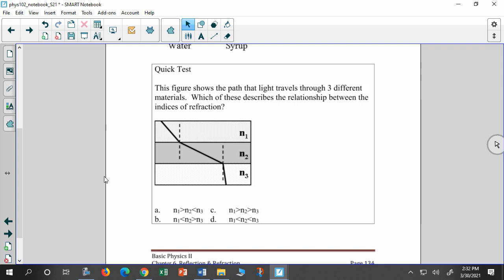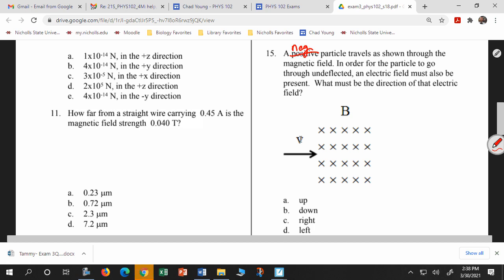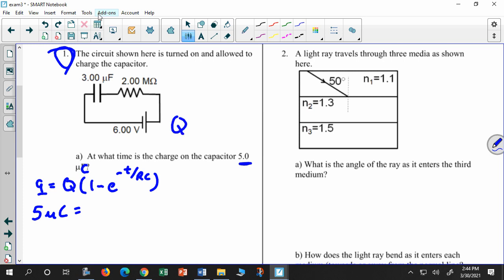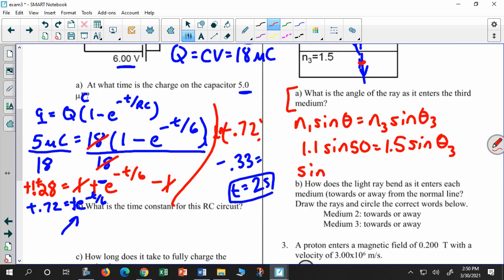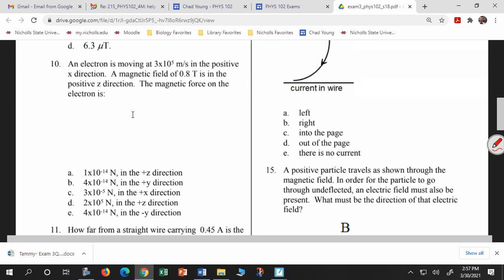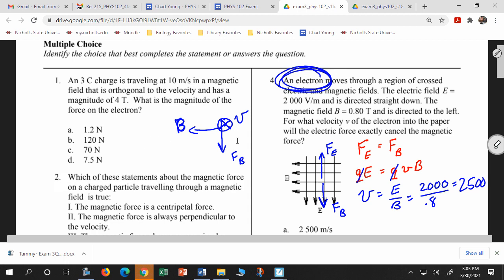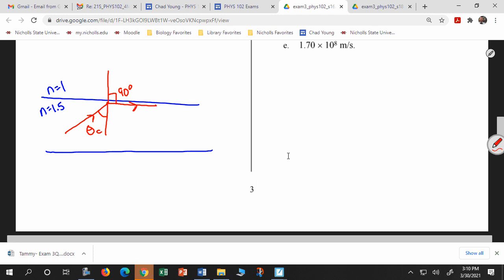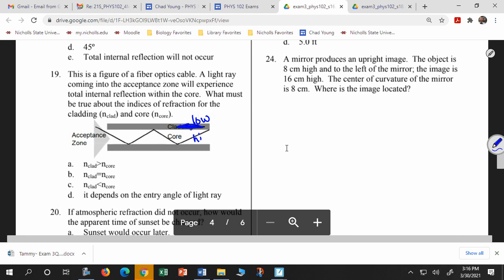helpsession phys102 3 30 2021